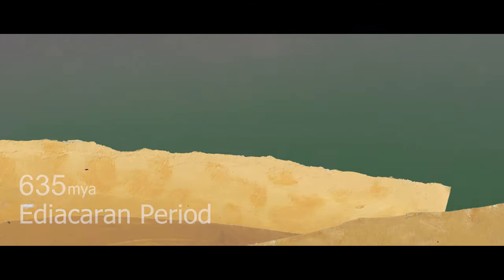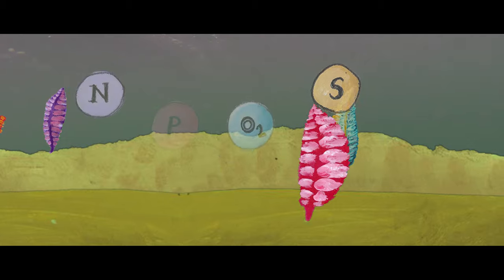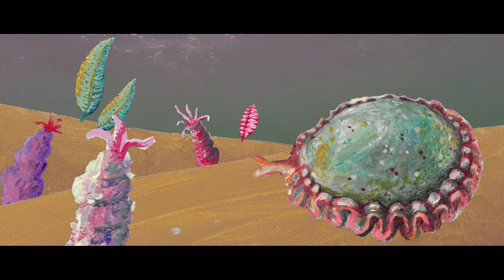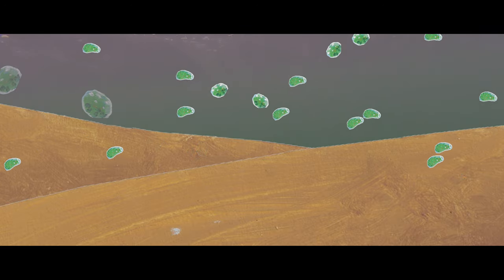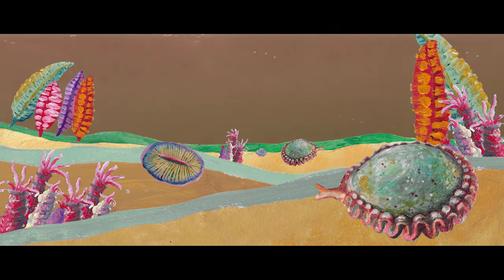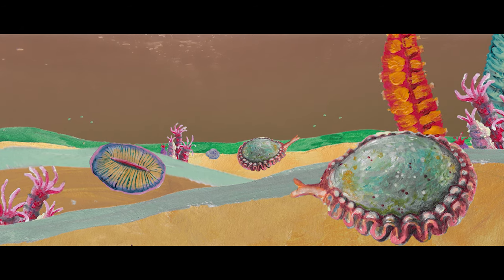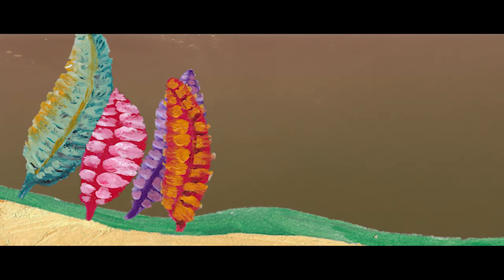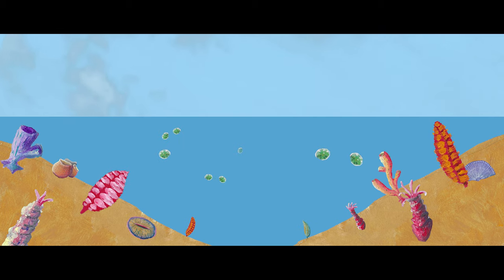Changing seascapes at the dawn of Animal Life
This short film explores the profound changes which occurred on ancient seafloors, when animals were first beginning to evolve, over half a billion years ago. The timeline of events begins with early prokaryotic life, before moving to the peaceful inhabitants of the Garden of Ediacara, which included many highly unusual life forms, quite unlike modern animals. Finally, we arrive at the Cambrian time period, which saw the dawn of all modern animal groups.

Throughout the film, the evolution of different animal groups which have inhabited the seafloors is explored. Context is provided as to the changes in chemistry and physiology which accompanied these developments.

The film was created by five undergraduate students as part of the History of Life module in University of Galway, Ireland:
Julie O’Grady: research, illustrations, and storyboard
Jane Hurley: research, script, and narration
Craig Ferguson: animations, editing, and storyboarding
Grainne Perryman: research and script
Ben Hunter: research and script

The filmmaking assignment provides students with valuable science communication and teamwork skills as well as providing the public with educational content relating to the history of life on Earth.

The team at Trilobite Me Productions would like to thank Dr John Murray of Earth and Ocean Sciences, UG for providing guidance on all aspects of film production.

The film uses animation and completely original artwork to bring these organisms to life for a general audience.